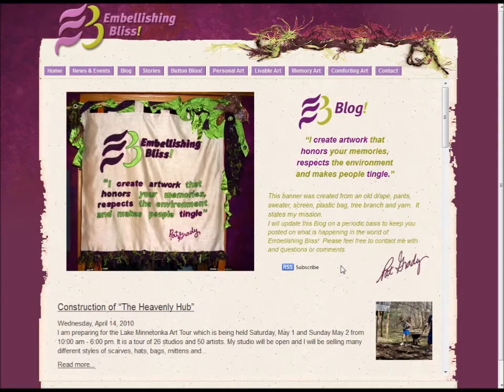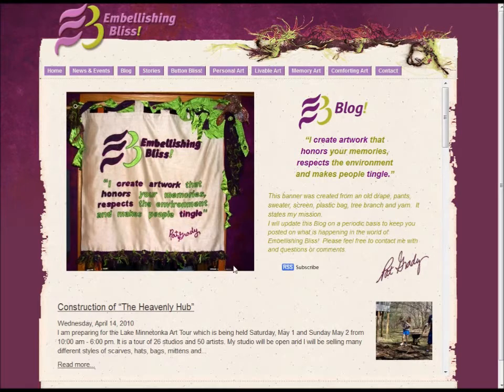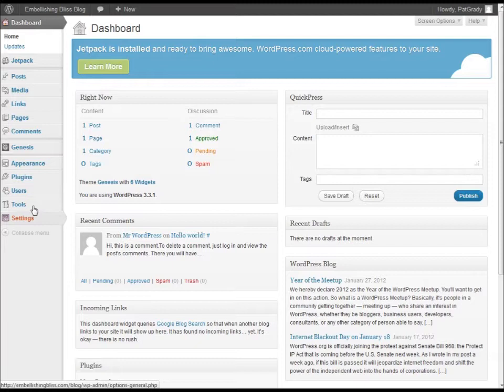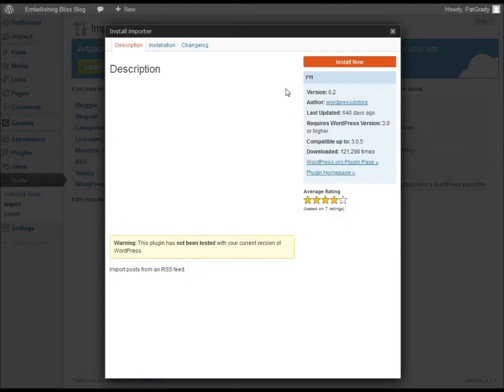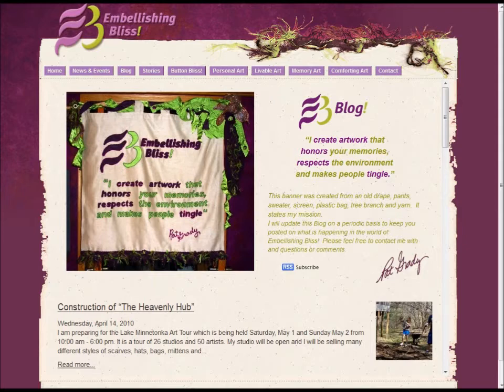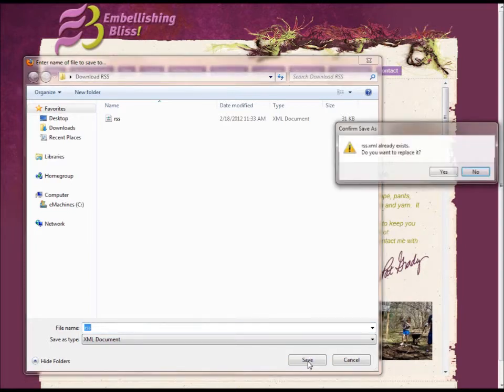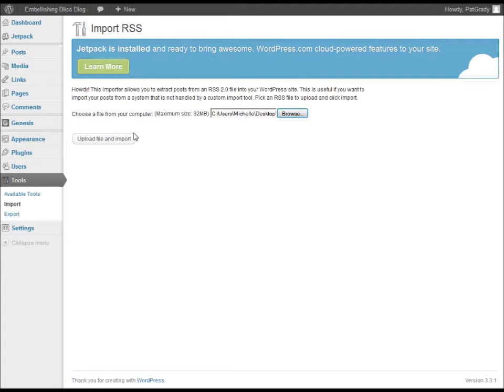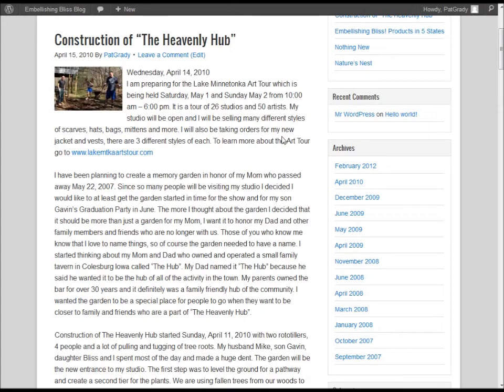How to Transfer Your Blog from iWeb to WordPress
for more blogging tips & tutorials.  Here's how to use your RSS feed to transfer your blog posts from an iWeb blog into a WordPress blog.